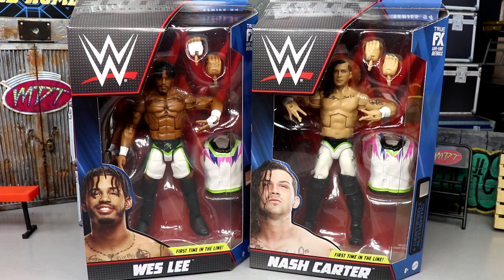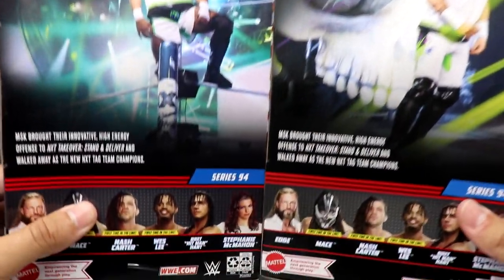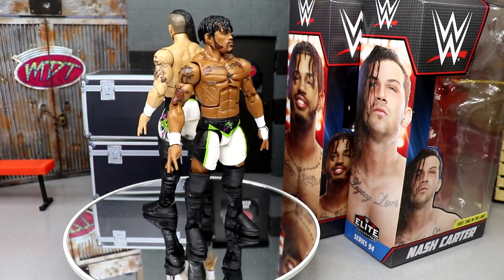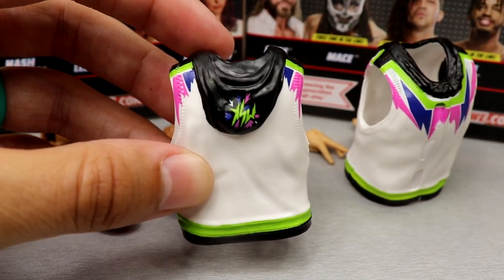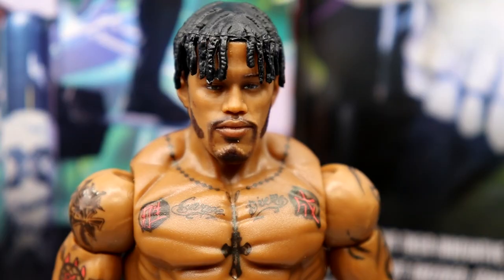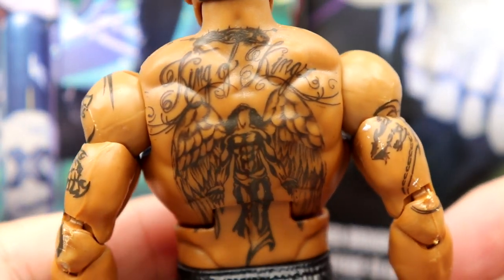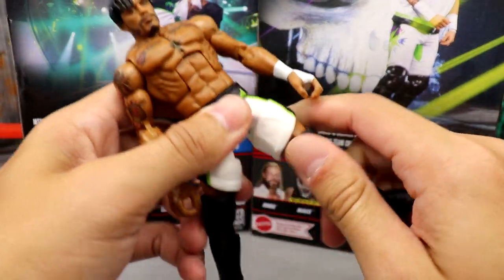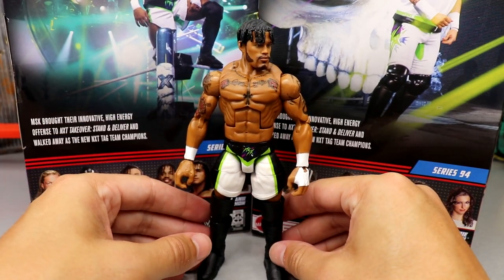WWE ELITE 94 WES LEE & NASH CARTER FIGURE REVIEW! MSK!